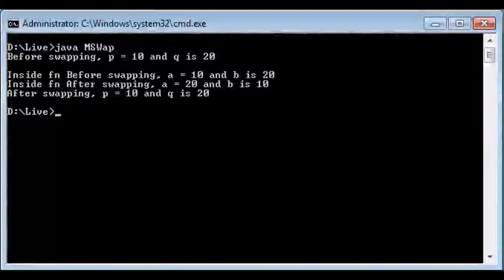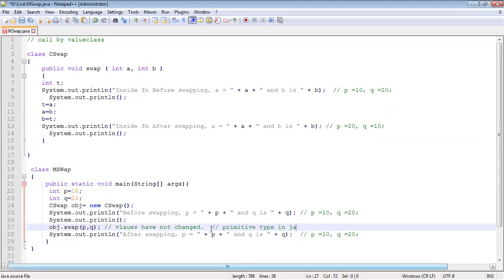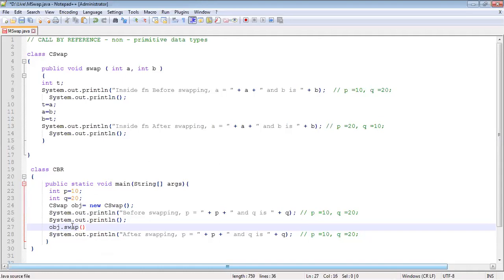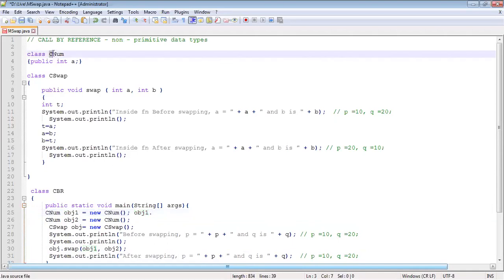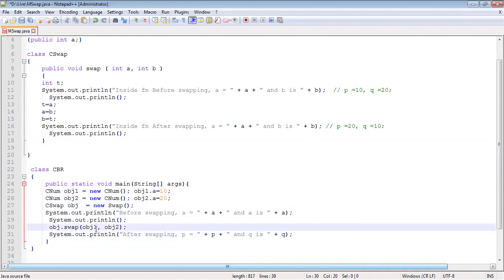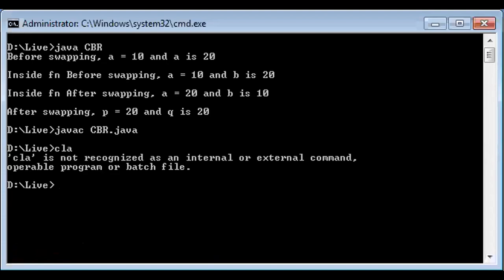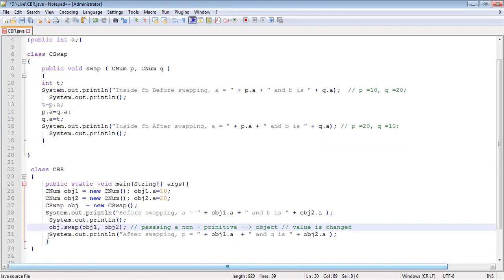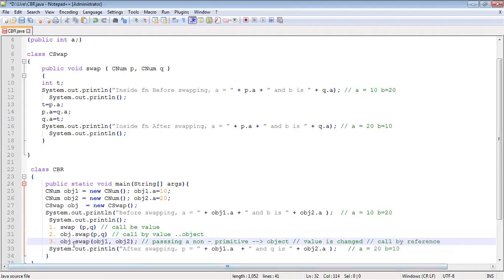Function Calls in Java - Call by Reference